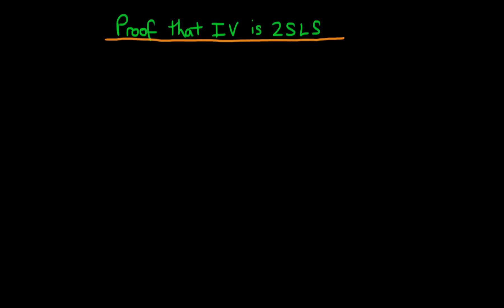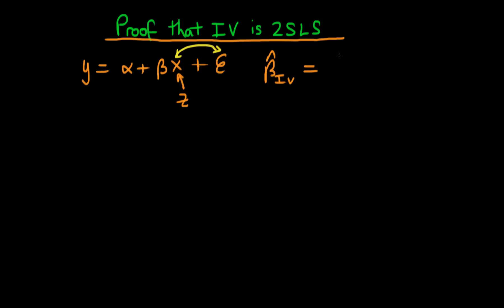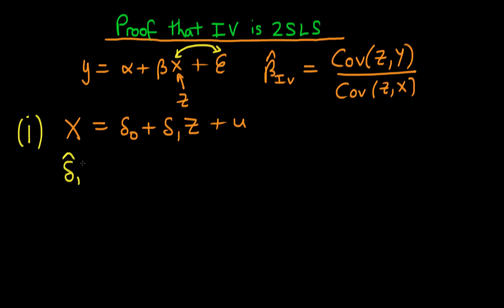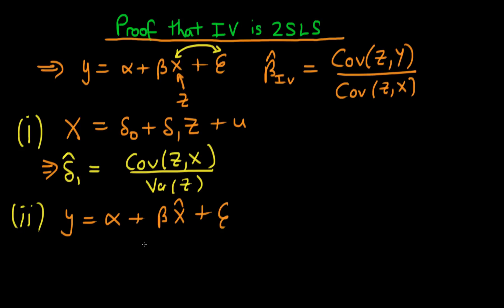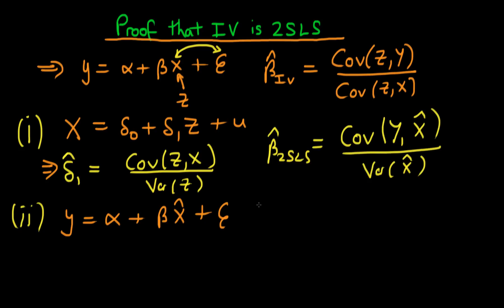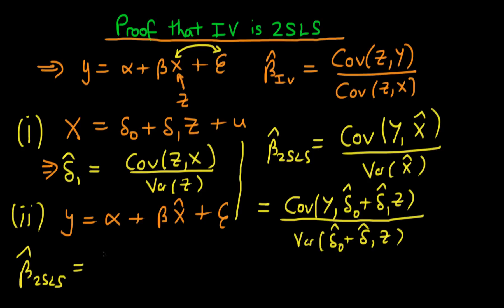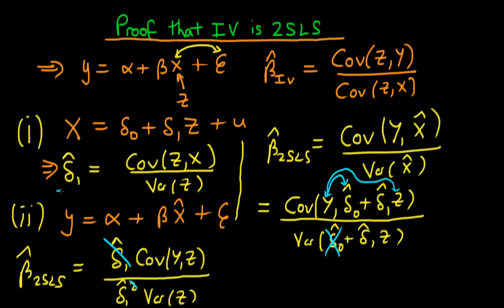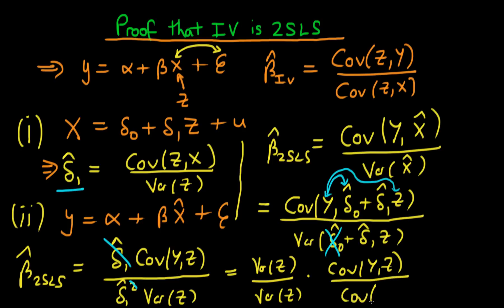Proof that Instrumental Variables estimators are Two Stage Least Squares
This video provides a proof that Instrumental Variables estimators are in fact a subset of Two Stage Least Squares. for course materials, and information regarding updates on each of the courses. Quite excitingly (for me at least), I am about to publish a whole series of new videos on Bayesian statistics on youtube. See here for information Accompanying this series, there will be a book